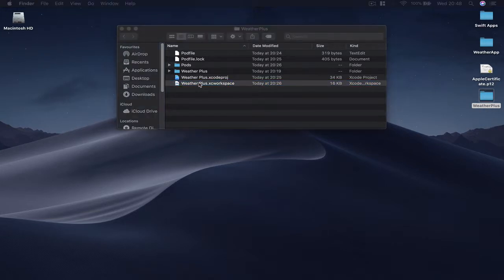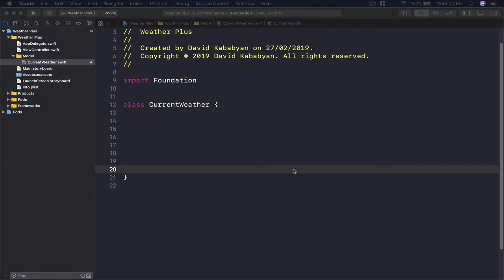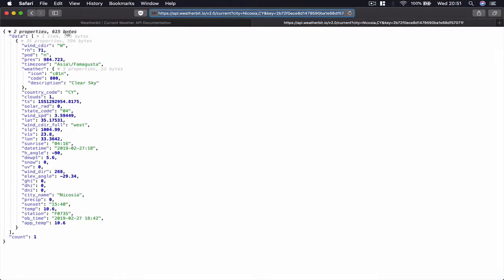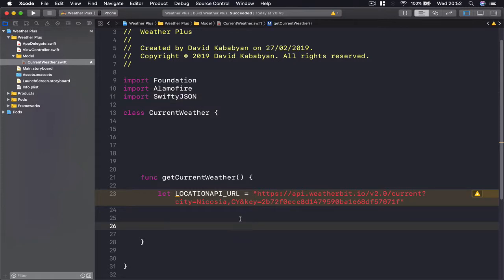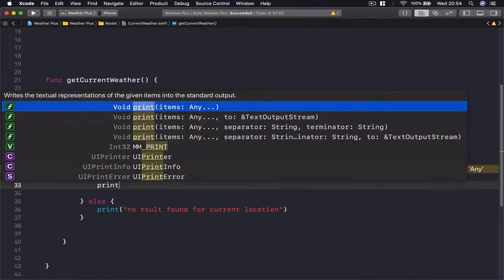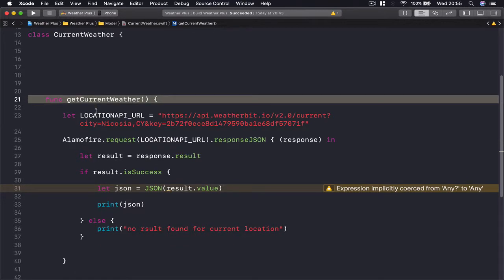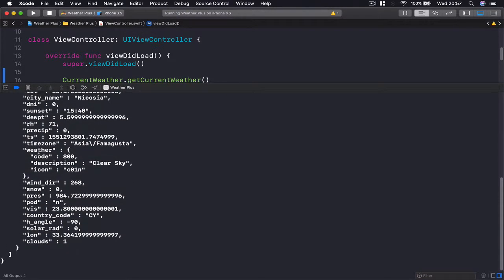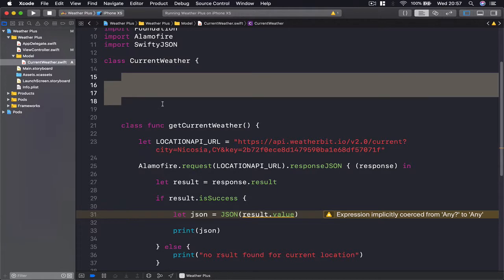5 Creating CurrentWeater class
Build iOS Weather application from Zero.
Learn how to build real world applications with iosdevschool.com